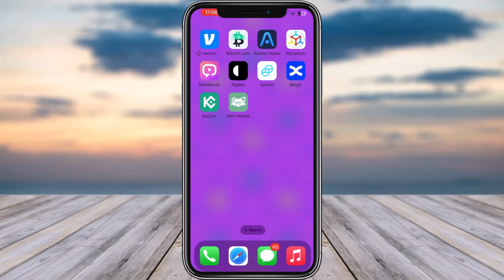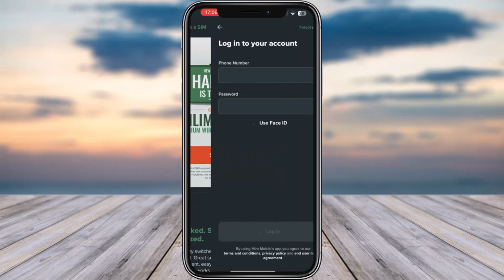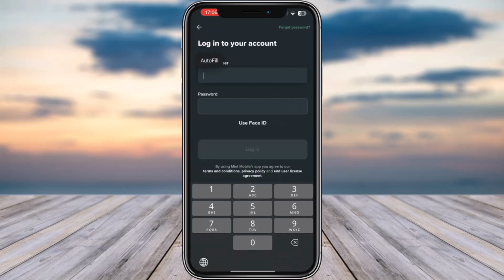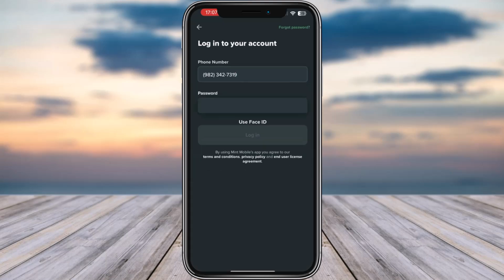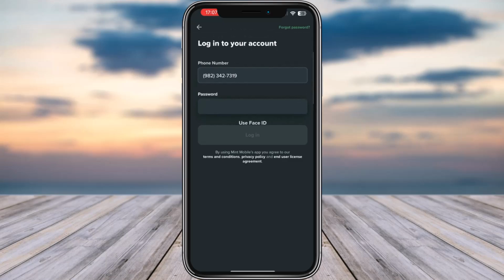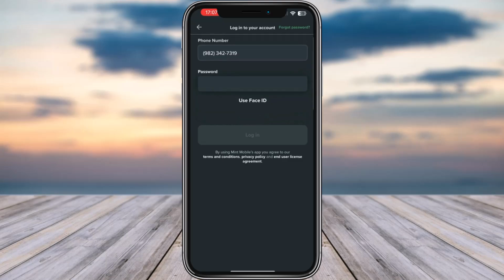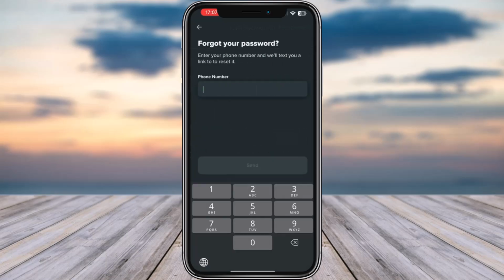How To Sign in on Mint Mobile !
Hello everybody! Welcome back to another video. Today, I’ll show you how to sign in on the Mint Mobile App in just a few simple steps.

Now, without any further delay, let’s get started!

Step 1: Open the Mint Mobile App
Unlock your phone and open the Mint Mobile app.
If you haven’t installed it yet, download it from the Google Play Store (Android) or App Store (iOS).
Step 2: Navigate to the Sign-In Page
Tap on the “Sign In” option at the top of the screen.
You will be redirected to the login page.
Step 3: Enter Your Login Credentials
Enter your Mint Mobile phone number in the designated field.
Type in your password or use Face ID/Fingerprint Login (if enabled).
Tap on “Login” to access your account.

Step 4: Recover Your Password (If Forgotten)
If you forgot your password, tap on “Forgot Password?” at the top.
Enter your Mint Mobile phone number and tap “Send”.
You will receive a verification code via text message.
Copy and paste the code into the app.
Create a new password, confirm it, and tap “Confirm” to reset your password.

Step 5: Access Your Account
Once logged in, you will be redirected to the Mint Mobile dashboard.
Here, you can check your plan details, data usage, and account settings.
You’re now ready to manage your Mint Mobile account! 🎉